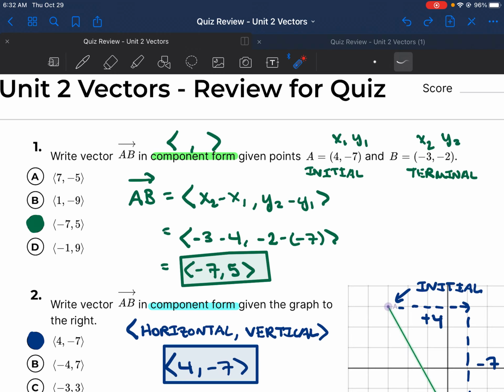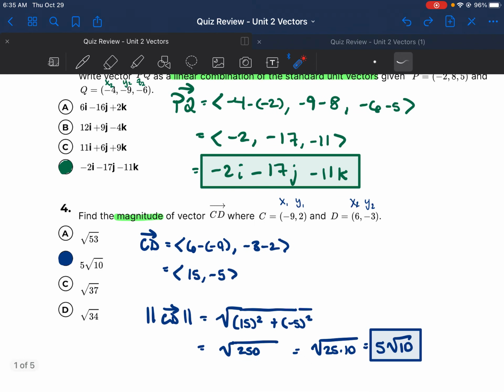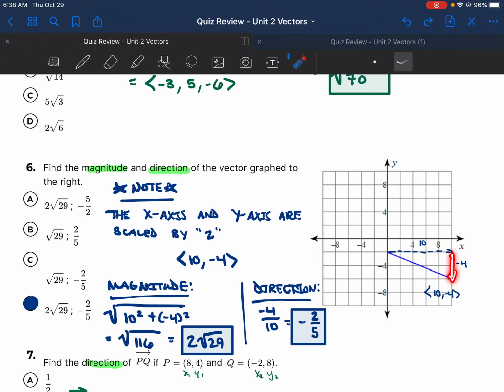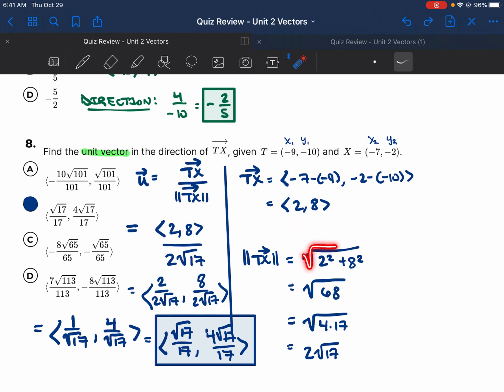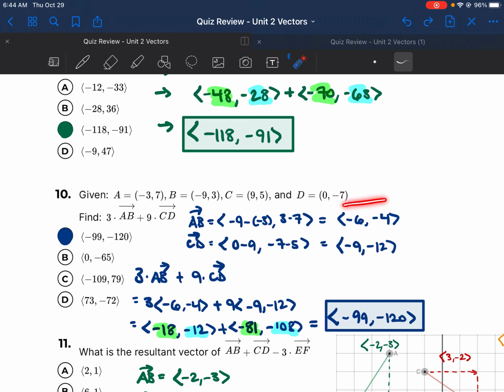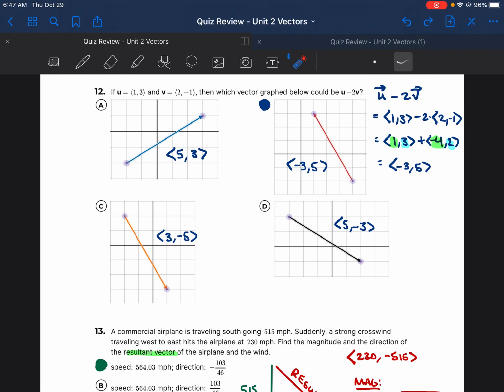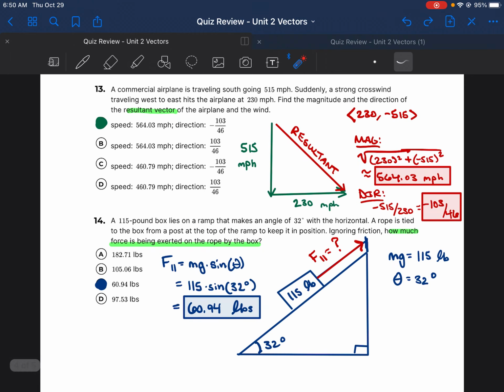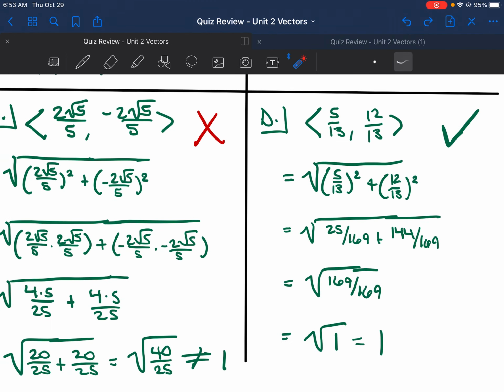Pre-Calculus - Quiz Review for Unit 2 Vectors